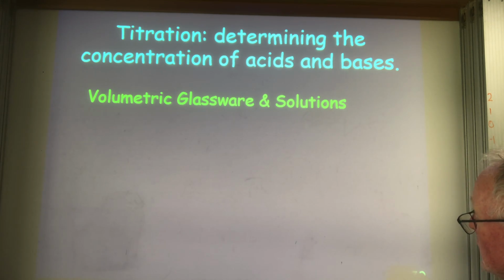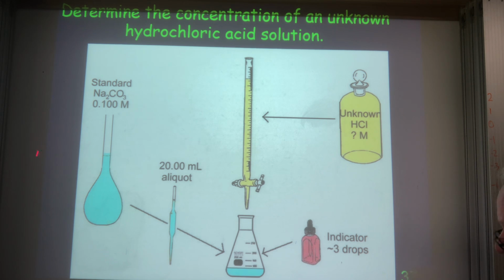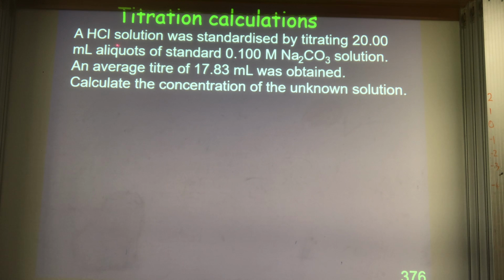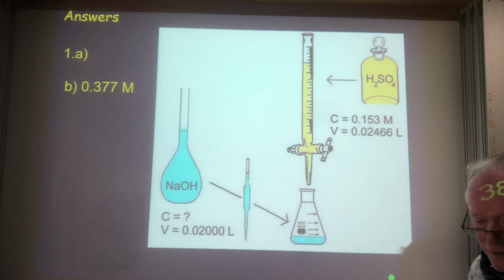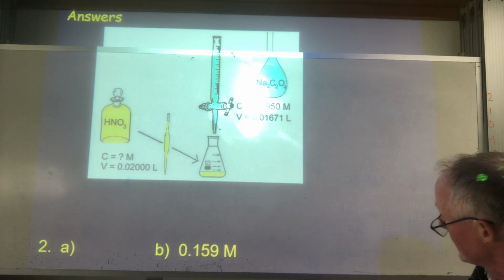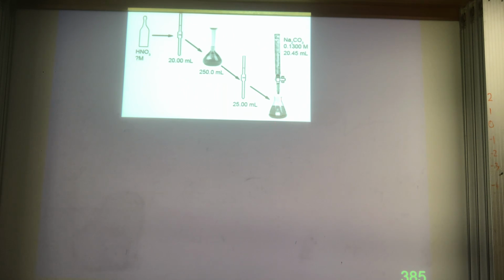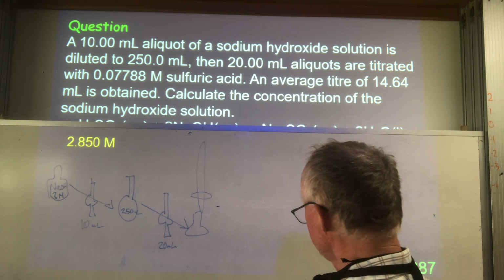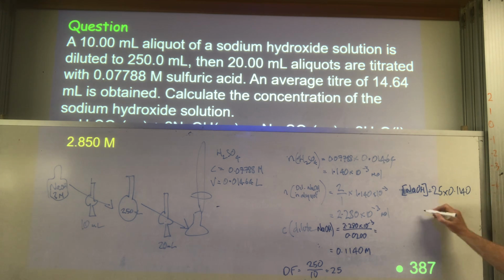Ch20 2 Volumetric & Qs